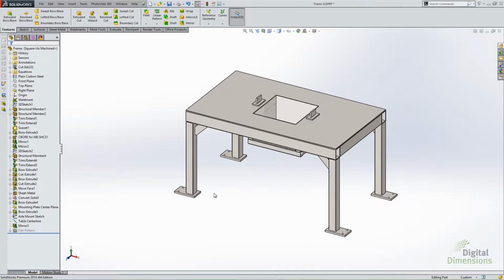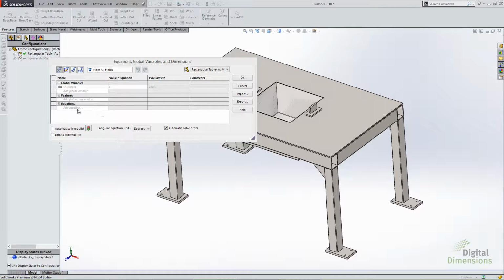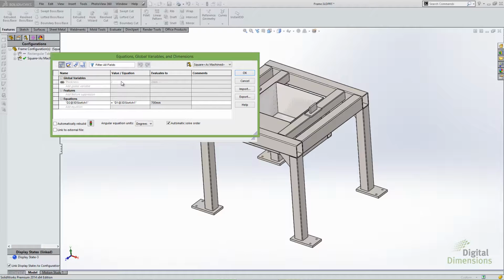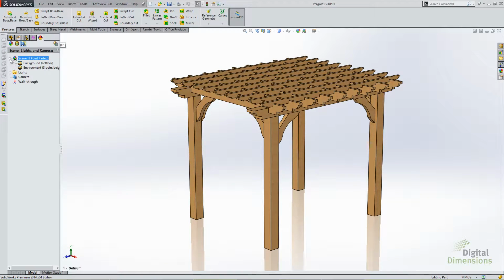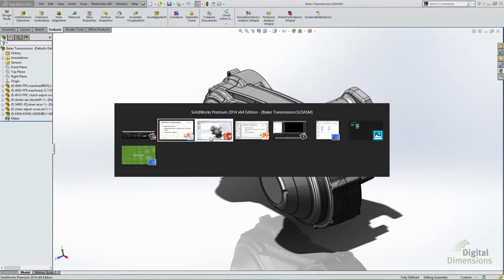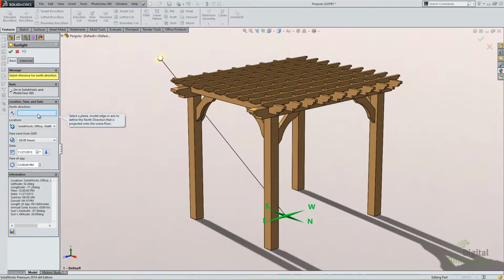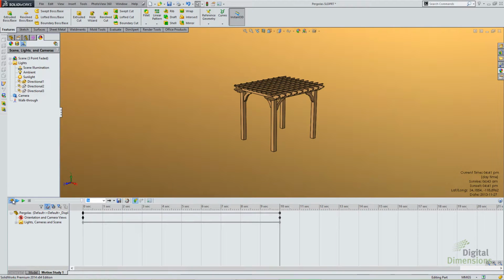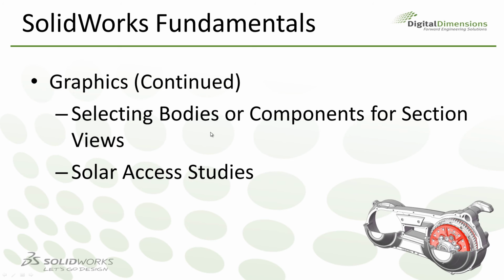Video Archive: What's New in SOLIDWORKS 2014 - Fundamentals Part 2